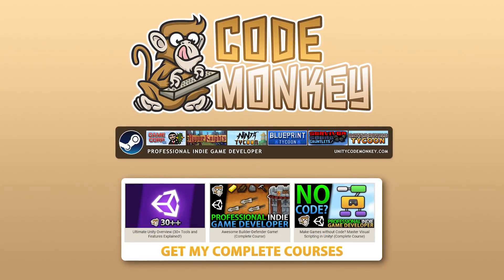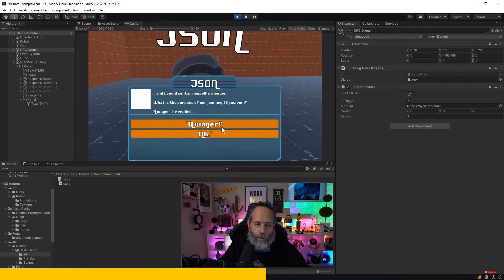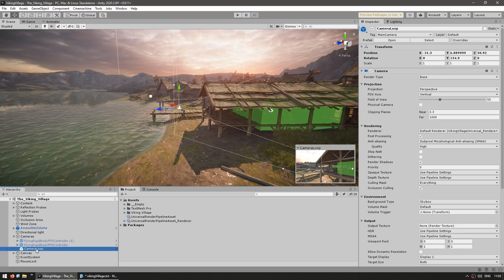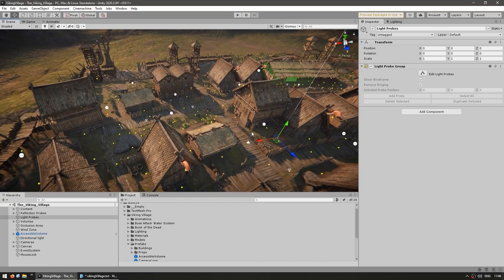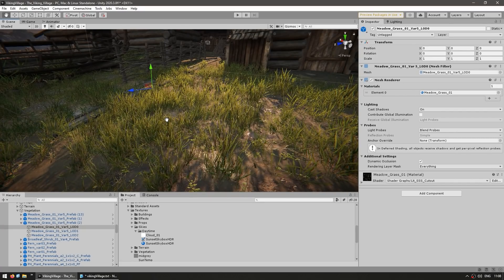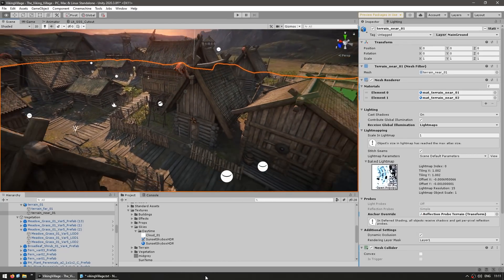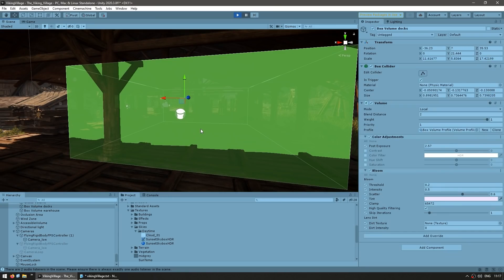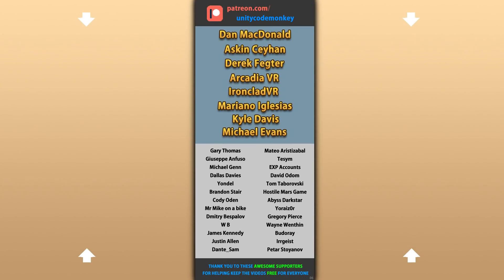Awesome FREE Viking Village! (Unity Asset Store)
Learn from a Veteran in the Games industry and get my Steam games as a free bonus!

💬 Lately I've been doing some reviews of paid assets on the Unity Asset Store, but there's also tons of awesome completely free assets!
In this video let's check out the FREE Viking Village made officially by Unity and now updated to work with URP.